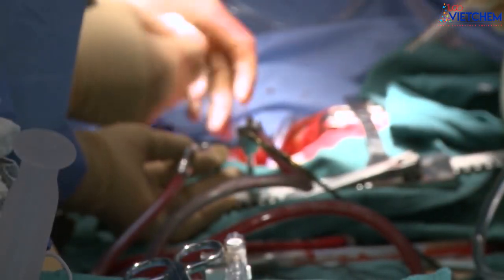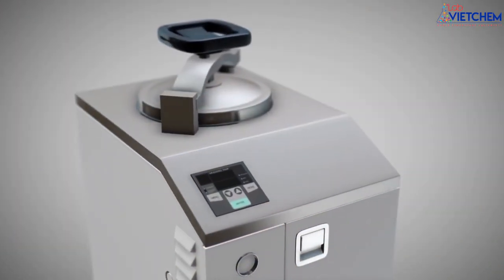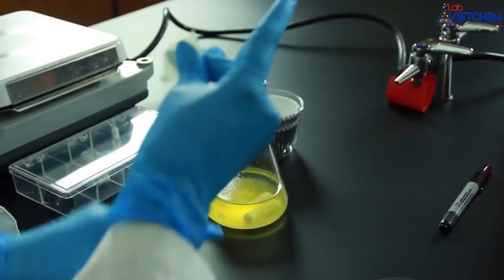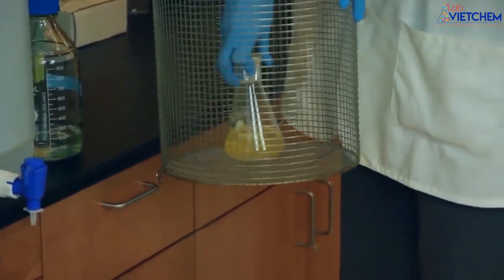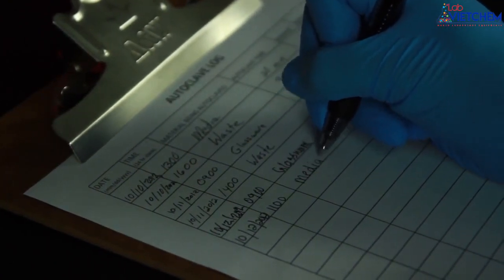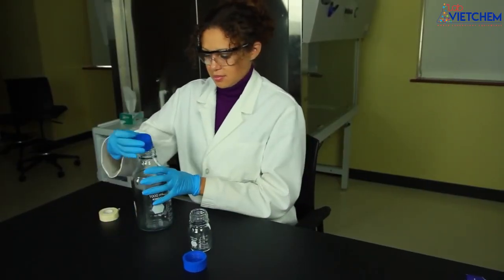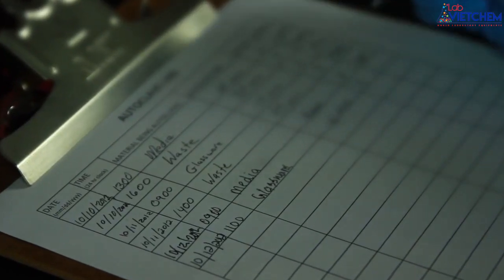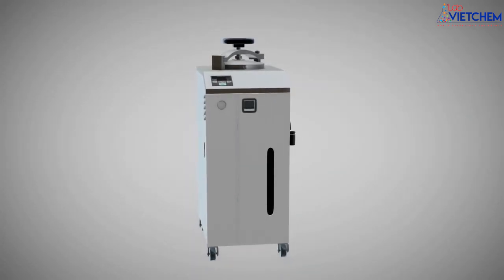LabVIETCHEM - Nồi hâp tiệt trùng Autoclave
Nồi hấp tiệt trùng (autoclave) là gì? Cấu tạo mà công dụng của chúng ra sao? Làm thế nào để sử dụng chúng hiệu quả? Đây là những câu hỏi mà đang được rất nhiều bạn quan tâm trên các diễn đàn, fanpage hóa học. Nếu bạn đang “loay hoay” tìm câu trả lời, hãy dành ít phút để đọc bài viết này nhé! Chúng sẽ giúp ích cho bạn đấy.

- Hà Nội: Số 219 Nguyễn Khoái, Hai Bà Trưng, Hà Nội
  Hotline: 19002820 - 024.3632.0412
- Hồ Chí Minh: 208 Nguyễn Trãi, P.Phạm Ngũ Lão, Quận 1 - Tòa Nhà Central Park Office Building
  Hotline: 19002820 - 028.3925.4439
- Cần Thơ: Số i7/9 Đường số 9, Lâm Văn Phận, Phú Thứ, Cái Răng, TP. Cần Thơ
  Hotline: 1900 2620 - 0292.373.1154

Nguồn: BioNetwork